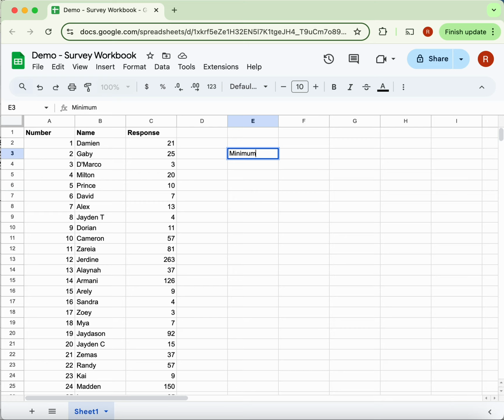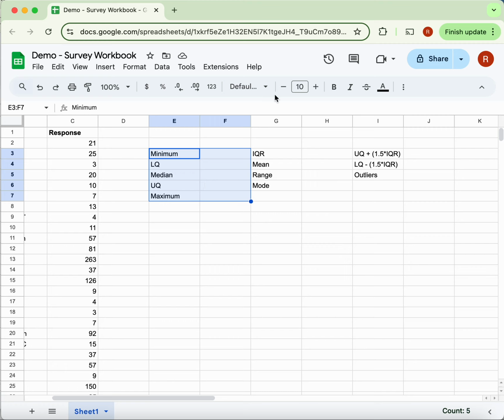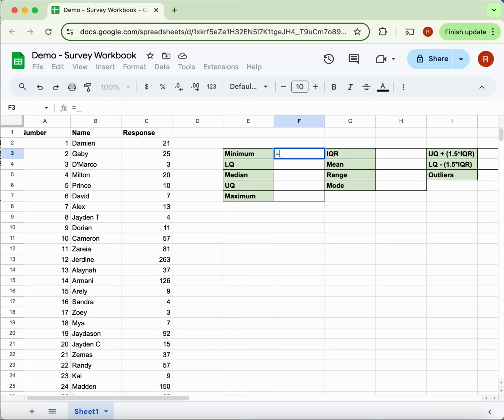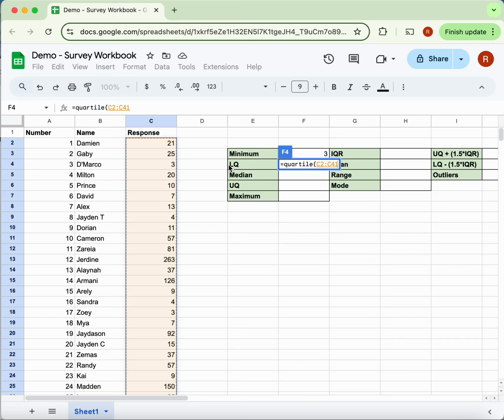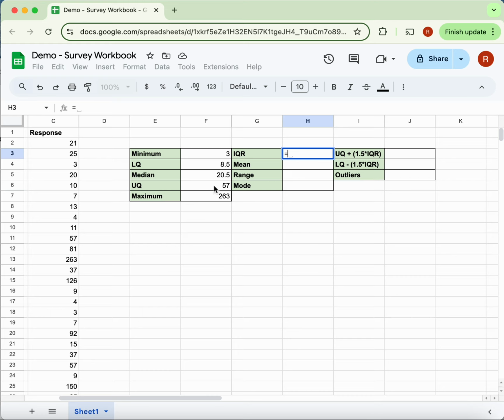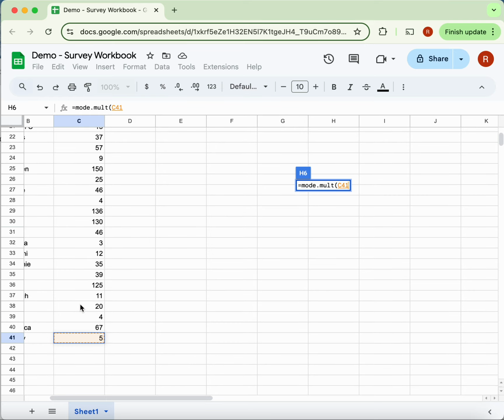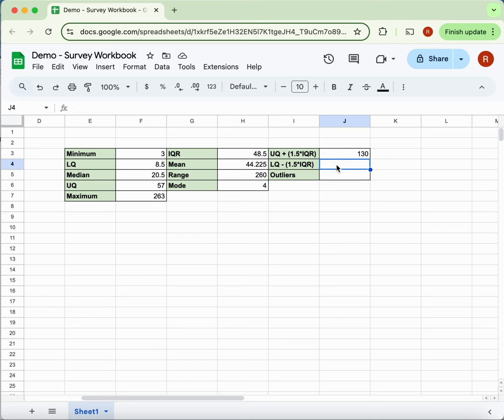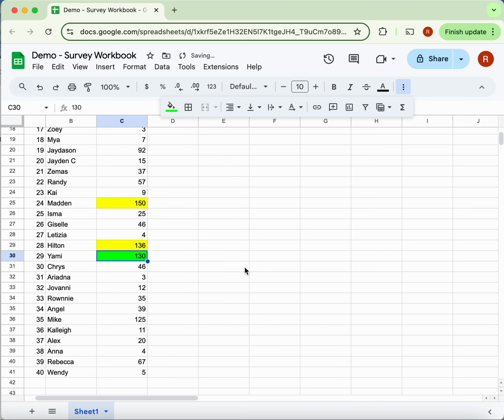Task 3: Data Analysis